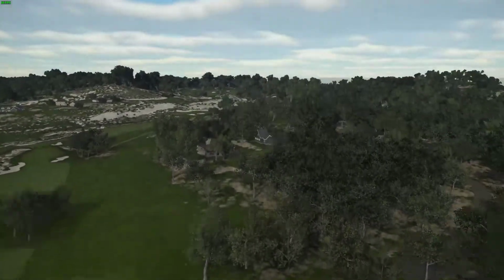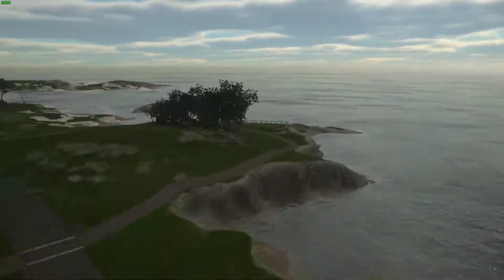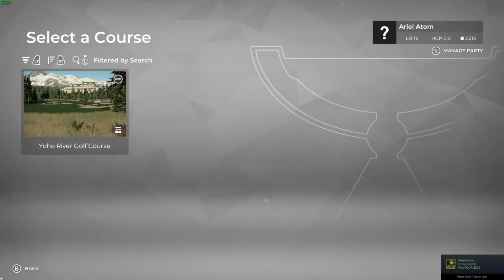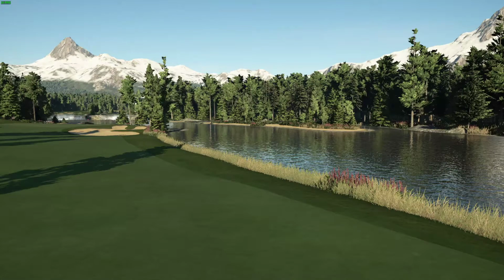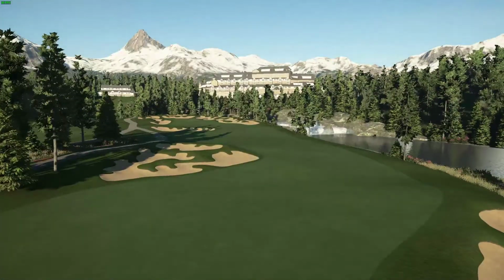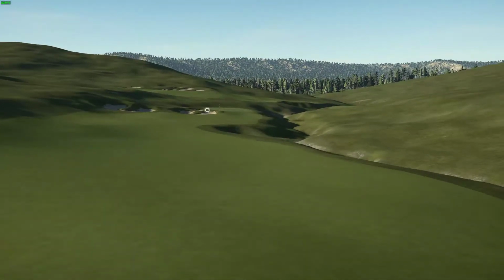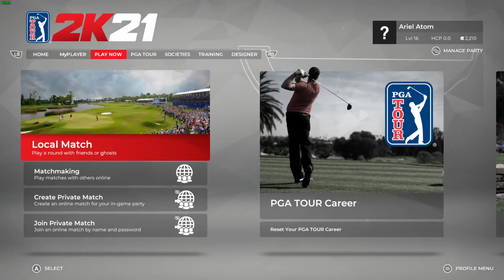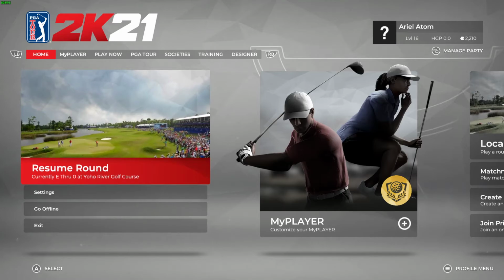Part 2: Routing - Incorporating natural features and variety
Part two discusses working with natural land features and giving a 'tour' of the plot as a means of adding both variety and cohesiveness to a golf course. This includes using hills, dunes, creeks/rivers, and a combination of open and secluded areas to add diversity to a golf course's visuals and shot values.